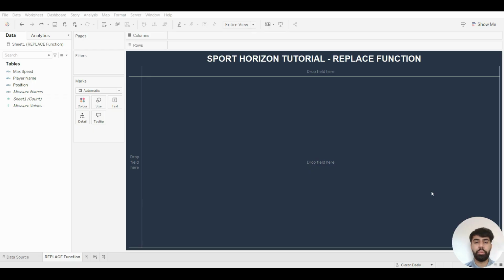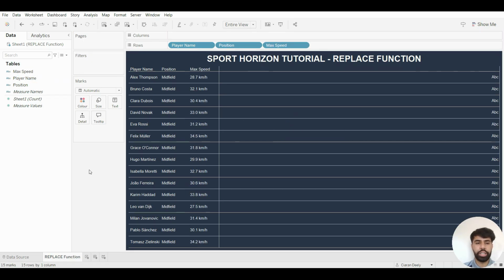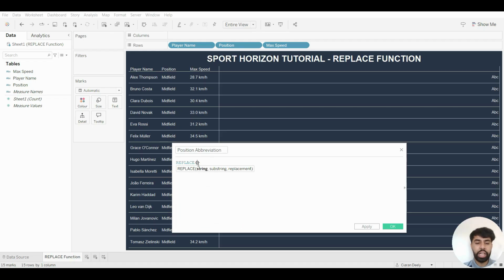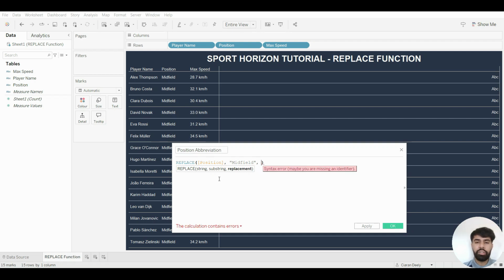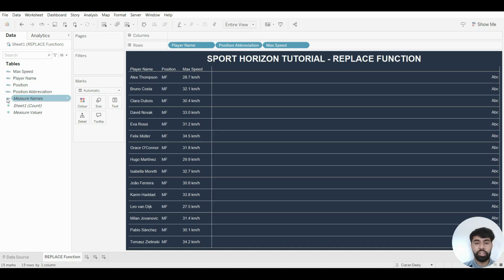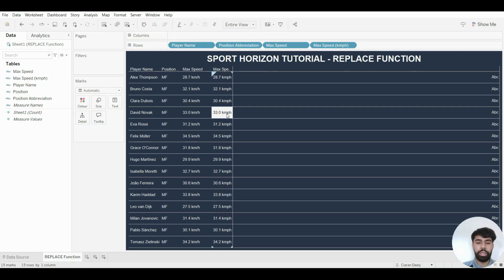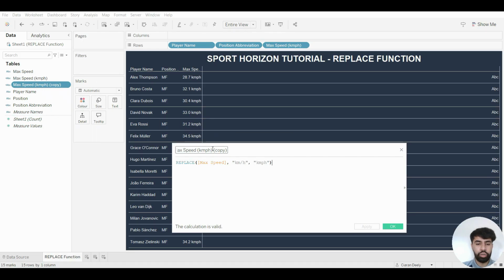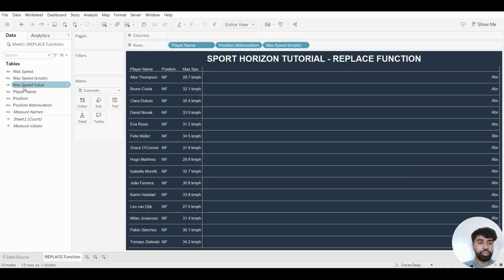How to Use the REPLACE Function in Tableau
In this tutorial, data tutor Jay Binning demonstrates how to use the REPLACE function within a calculated field in Tableau, a really useful tool for cleaning and preparing your data.

Similar to Excel’s Find and Replace feature, Jay shows you step by step how to replace text values directly in Tableau, helping you tidy up messy data, rename fields, or correct inconsistencies.

You’ll also learn:

🔧 How to use REPLACE in practical, real-world examples
💡 A clever trick to remove specific strings from your data altogether
📊 Why mastering this small function can save you big amounts of time when building dashboards

A simple yet powerful feature that helps make your data cleaner, clearer, and ready for visualisation.

🔹 📺 How to Move Data Labels in Tableau for Clearer Visuals
🔹 📺 Creating a Clean Power BI Dashboard from Raw Football Data
🔹 📺 How to Use Conditional Formatting in Power BI

Want to understand athlete monitoring and training load fundamentals, alongside learning how to build out bespoke training load and response dashboards and reports in Power BI?
Our new course with Jo Clubb from Global Performance Insights, Fundamentals of Load Monitoring, has gone live!

🔗 And to learn more about the course and its applied benefits, check out this great introduction video featuring Ciaran Deely from Sport Horizon and Jo Clubb from Global Performance Insights.
They explore load monitoring, applied practice frameworks, and why learning Power BI is so valuable for practitioners: